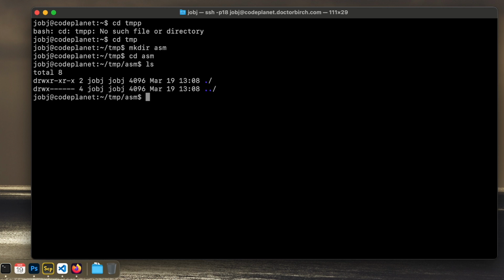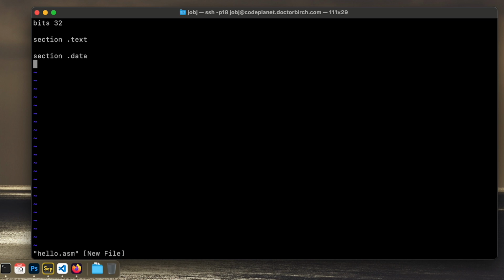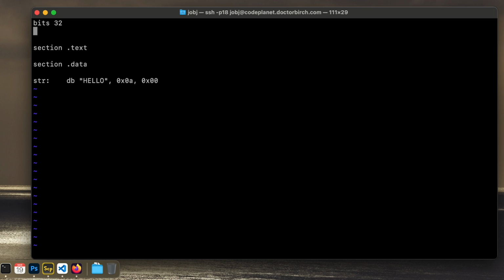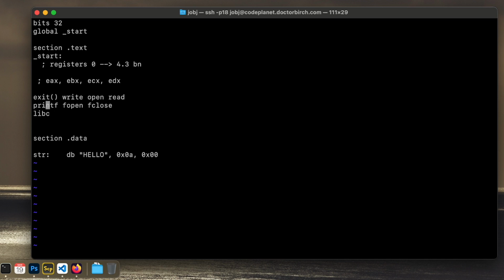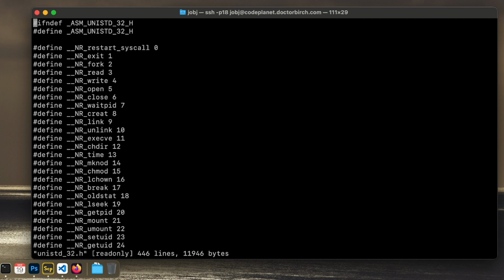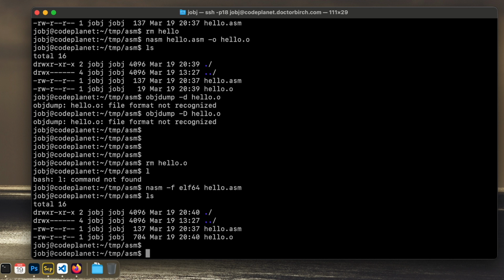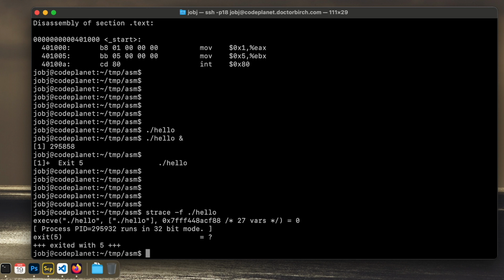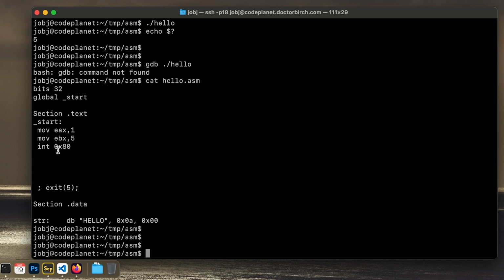Assembly School: Registers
Learn the hardest and the most advanced programming language in the world. In this, the first episode of the new series about 32 bit x86 Assembly language.

Registers are small physical circuits of memory inside the CPU. They each hold one number and are being used for calculations as well as arguments and return values to functions, etc.